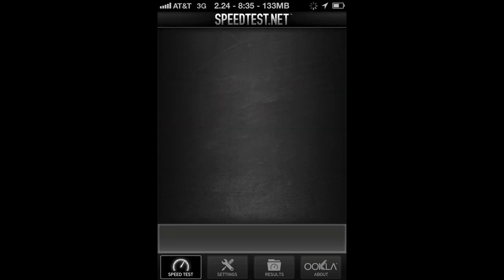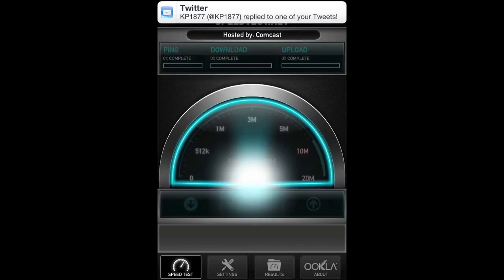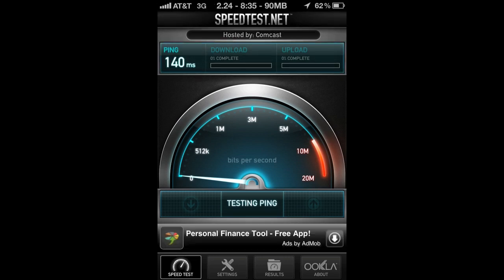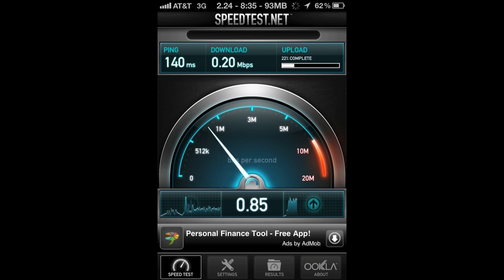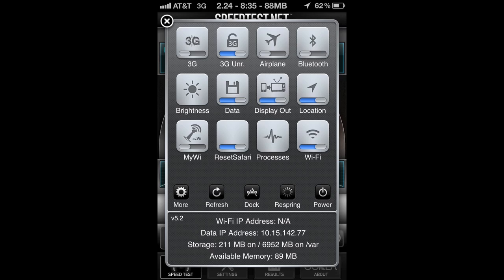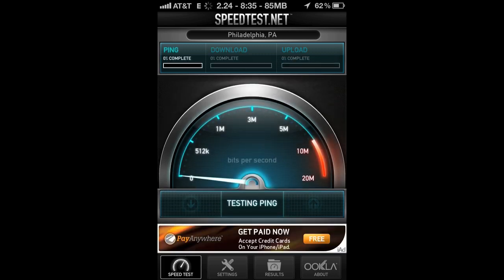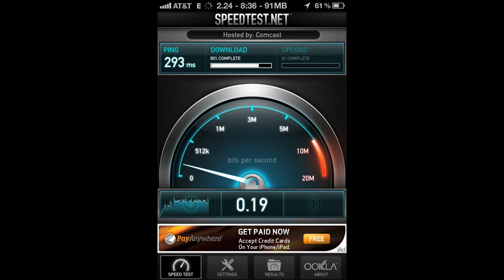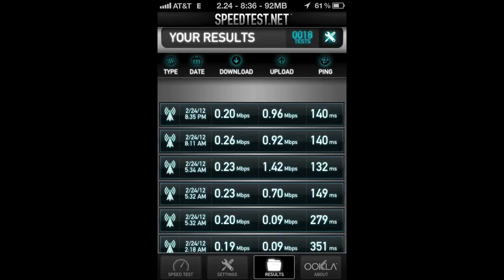AT&T 3G THROTTLED DATA VS. EDGE iPhone 5 5s galaxy s4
this is a speed test of throttled data vs. edge on a good non throttled day my avg speeds are 3.47mbps